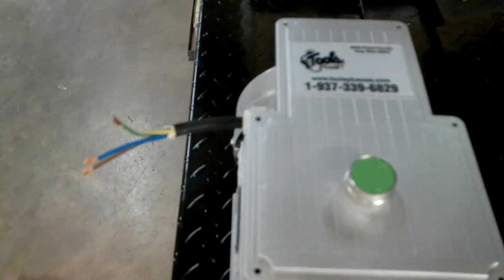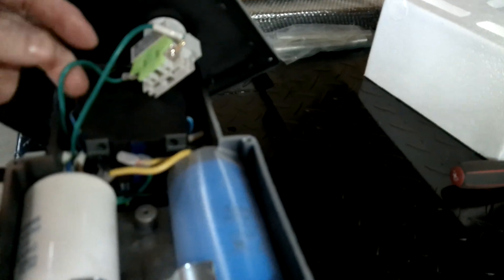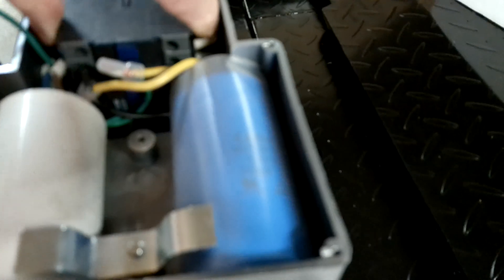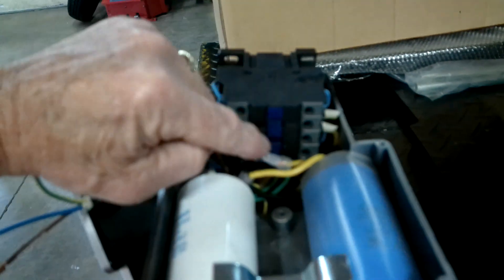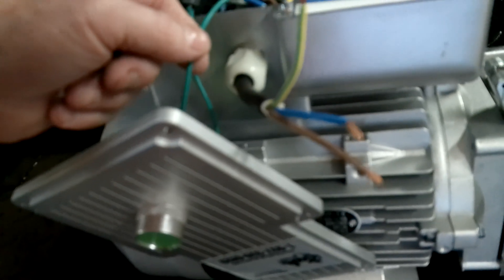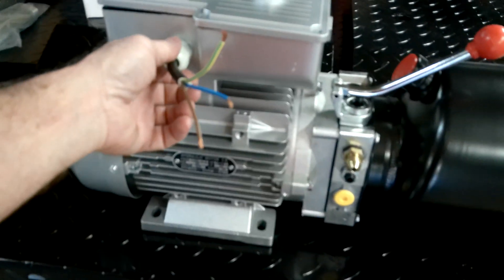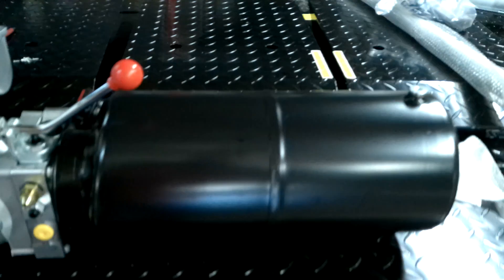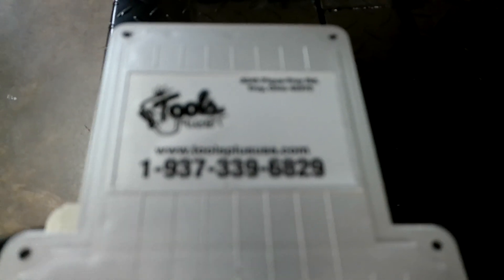Titan 9KCL hydraulic motor wiring 220 volt, car lift motor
Video shows wiring a Titan 9KCL motor. Hydraulic pump wiring for car lift. Tells how to wire in ( connect ) a limit switch ( cut off switch)  for most car lifts.